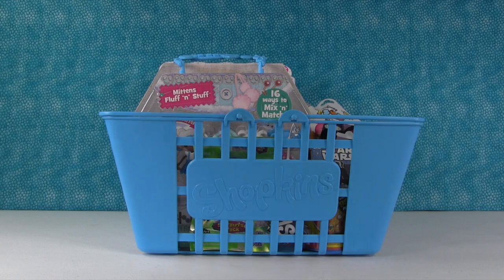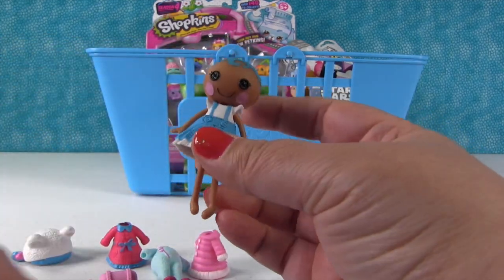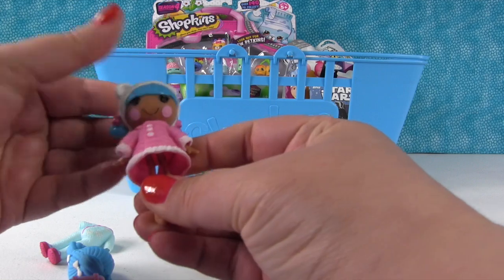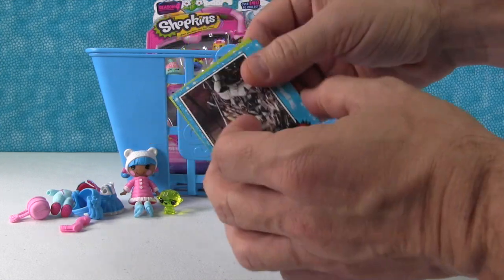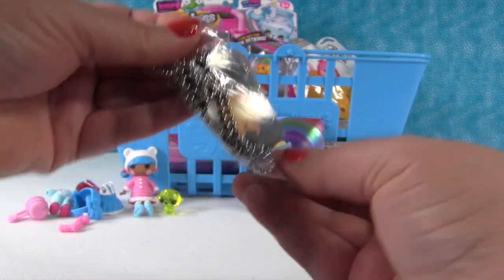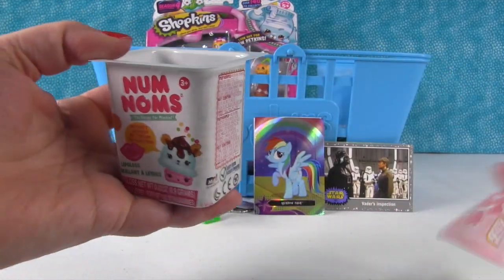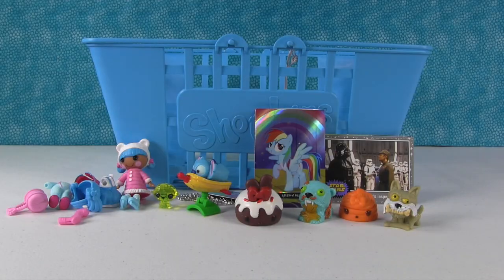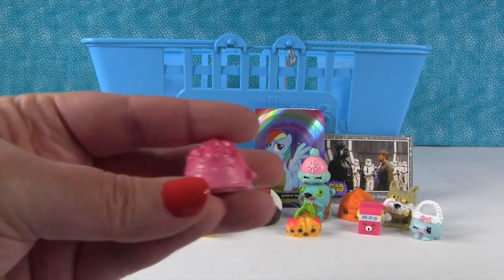Shopkins Big Blue Basket Of Blind Bags | MLP Disney Opening | PSToyReviews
Today we have the Big Blue Shopkins Shopping Basket of Fun.  It is filled with so many cool toys like Disney Tsum Tsum, Lalaloopsy Minis, Num Noms & Crystal Surprise.  You will even find My Little Pony Dog Tags, Ugglys Pet Shop & Star Wars Trading Cards.  Check it out.

Hi, Paul and Shannon here and we love to open and review all kinds of kids toys on our channel including blind bags & surprise mystery eggs.

paulandshannonstoyreviews @ nc.rr.com